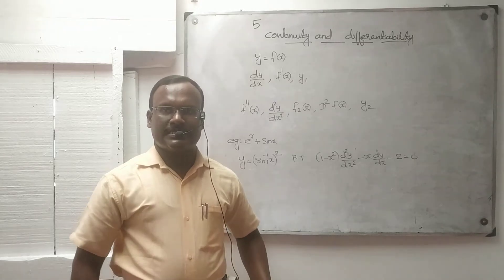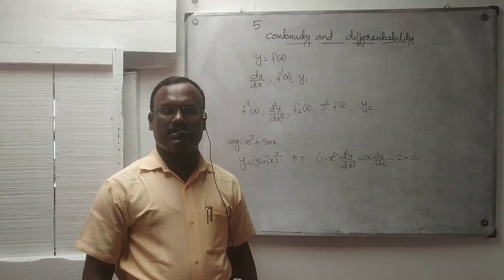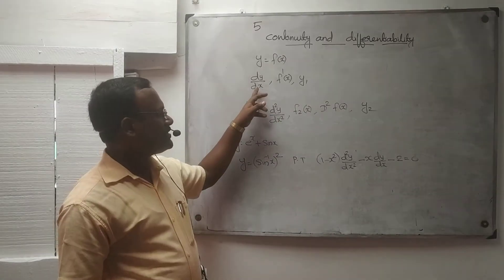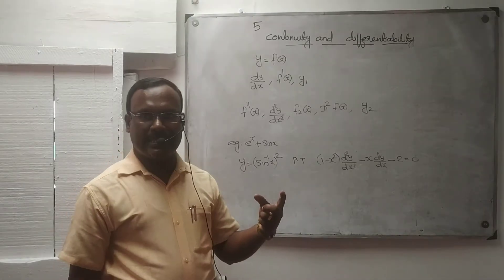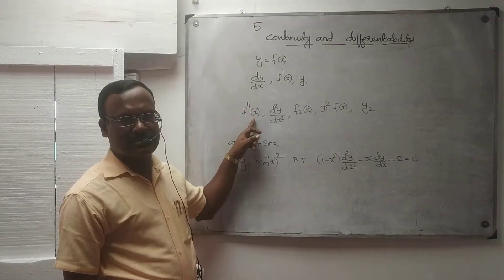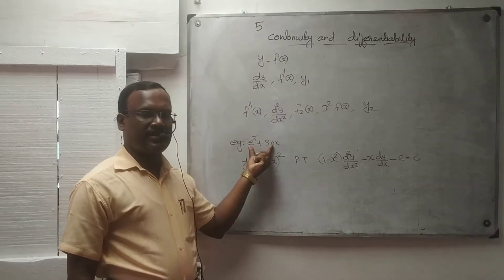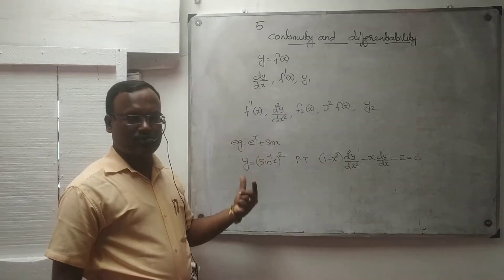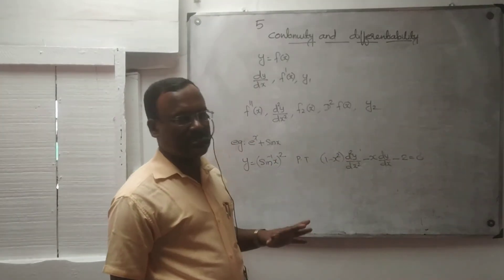+2/Maths/Chapter 5/ Continuity & Differentiability/Second order derivatives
Grandmasters academy Panayannarkavu Santheesh Kumar.S,Maths,Plus two